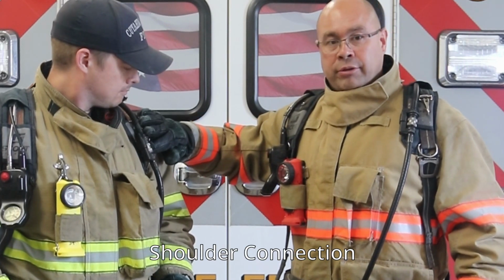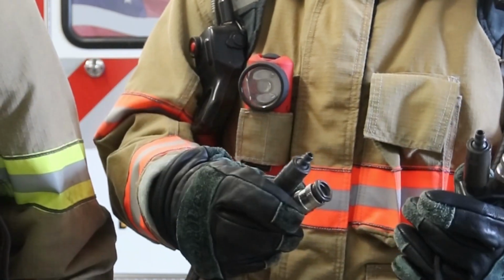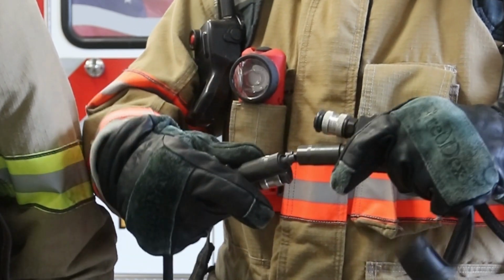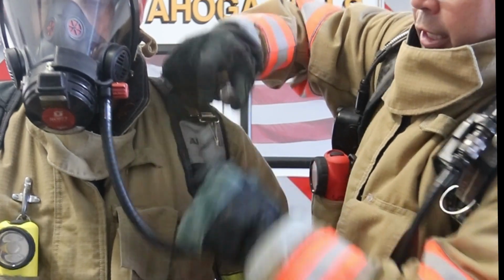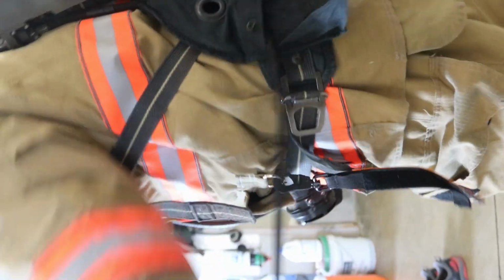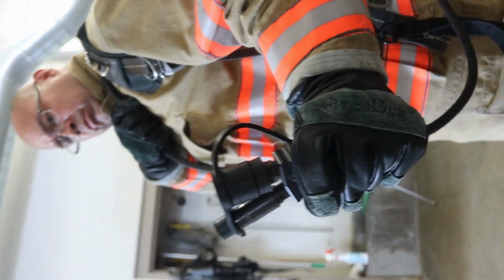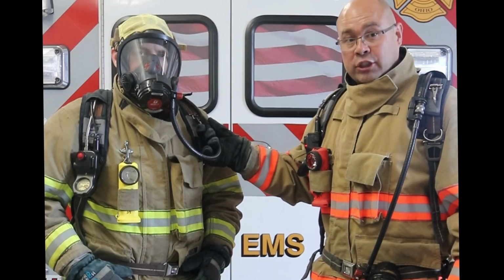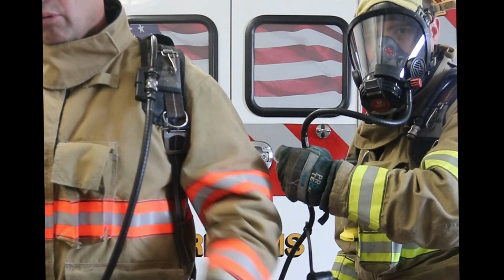5 minute refresher on SCBA Buddy Breathing for Firefighters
A brief overview of Scott's Emergency Breathing Safety System or what is better known as Buddy Breathing presented by Lt. Krebs and FF Edwards